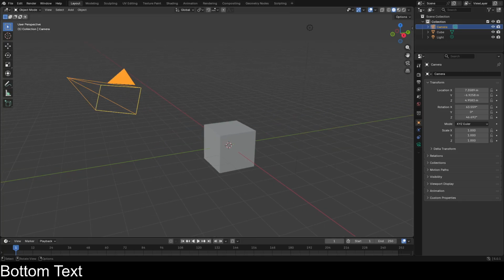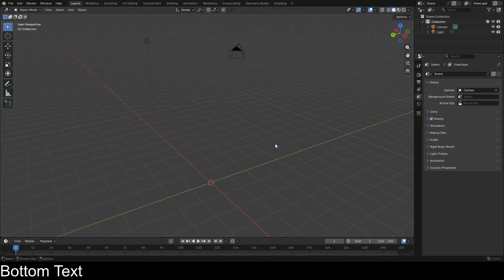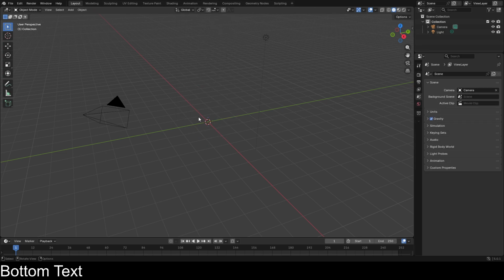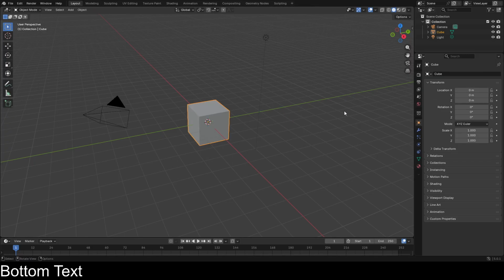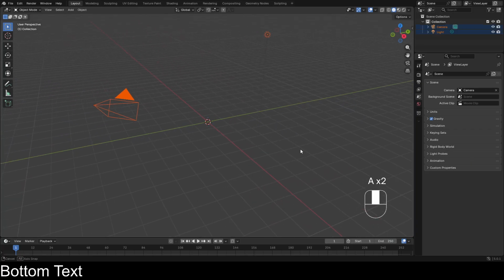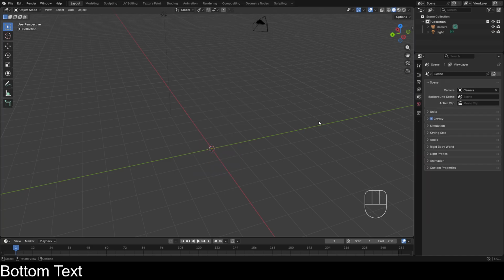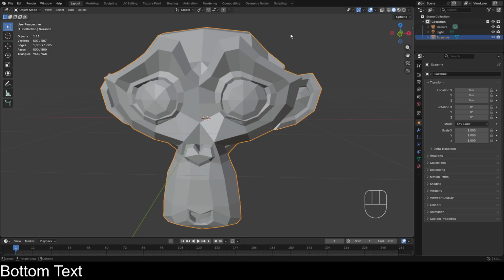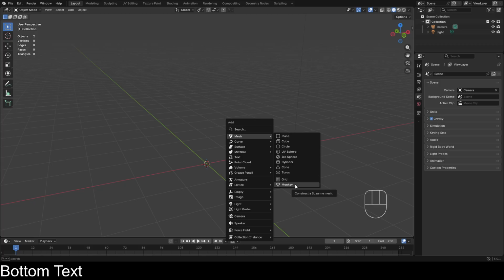How to Delete the Default Cube in Blender